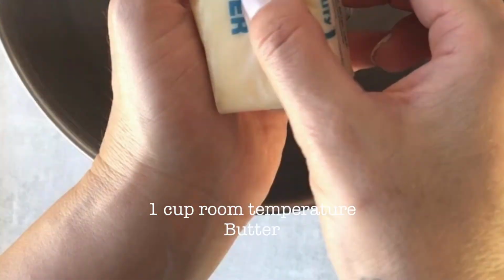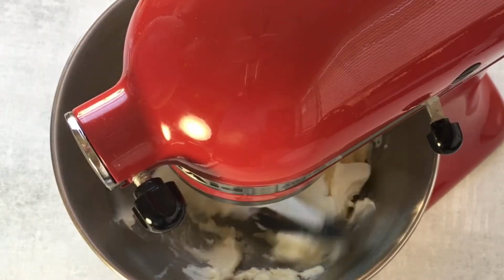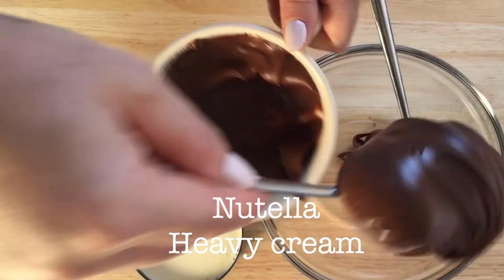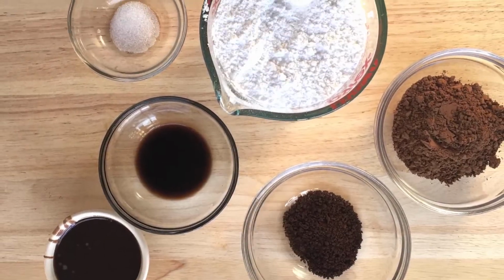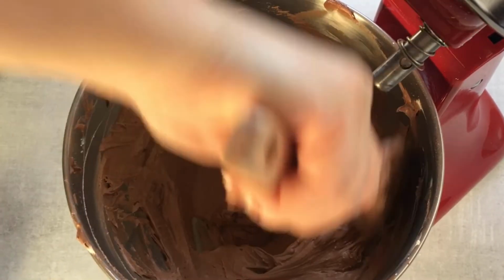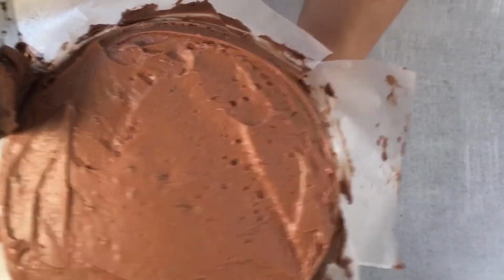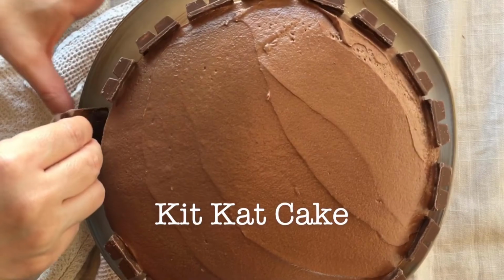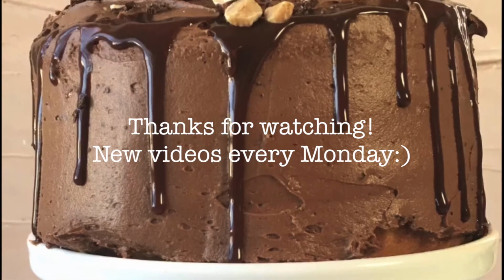Nutella Buttercream Recipe (Chocolate Hazelnut Buttercream)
There is just something about chocolate and hazelnut that is delicious that the combination is made into its own sweet spread, Nutella!  If you love Nutella and you love that chocolate hazelnut flavor, this buttercream is for you.  Plus, making it is as easy as adding chocolate hazelnut ganache to your favorite chocolate buttercream recipe and you have the buttercream.  Personally, I have used this buttercream to make a delicious cake with Kit Kat candies and here I have used it with chopped chocolate hazelnuts.  It is just luxurious and makes the best special occasion recipe, I. highly recommend you give it a try, it is a winner.

Step by step recipes made easy.  Mixing my Lebanese heritage with a California twist = East Meets West!  Simple food, East flavors and semi homemade.  Welcome to Ginger Pop Kitchen!  xo Patty K